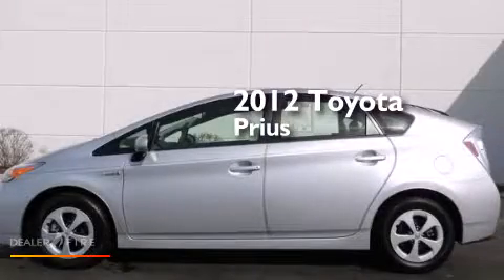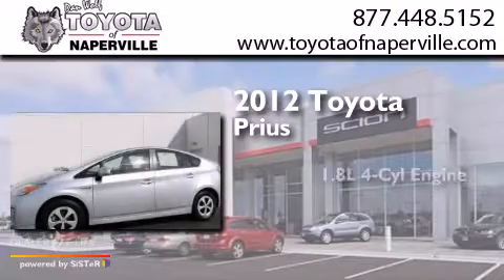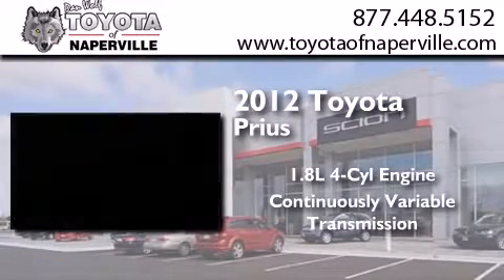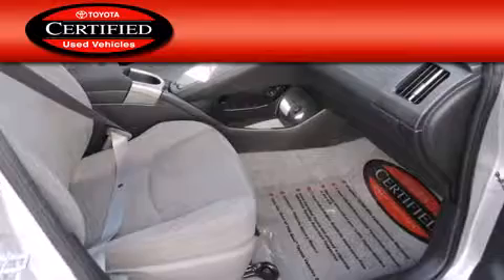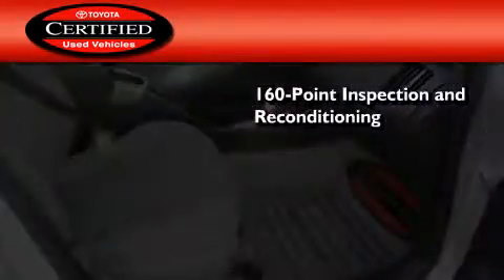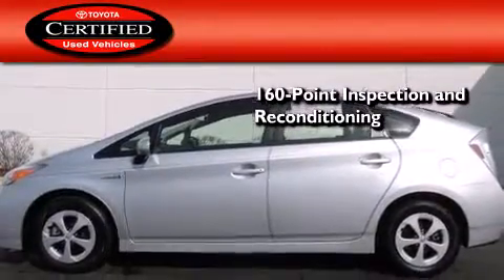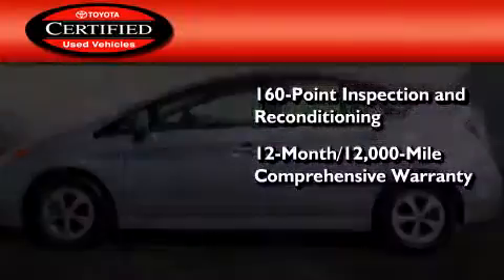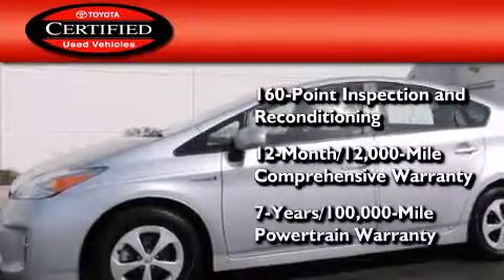2012 Toyota Prius Napervillle IL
We have been honored to serve the Napervillle IL area , we promise that your experience at our dealership will exceed your expectations ! Year : 2012 Make : Toyota Model : Prius Engine : 1.8l 4-cylinder dohc 16v vvt-i Trans . Napervillle , IL 60540